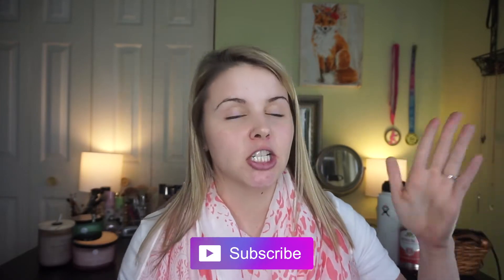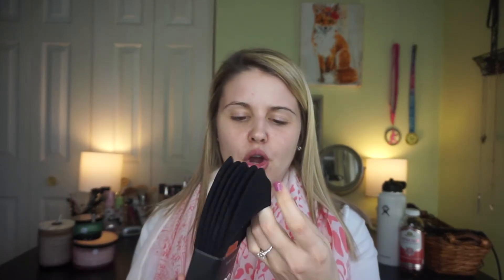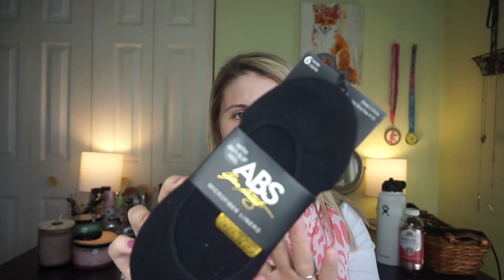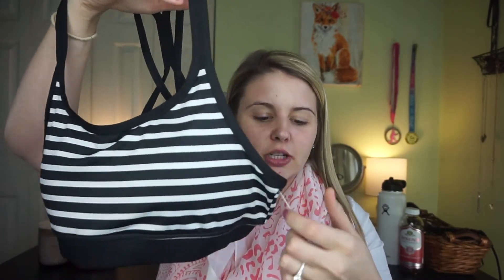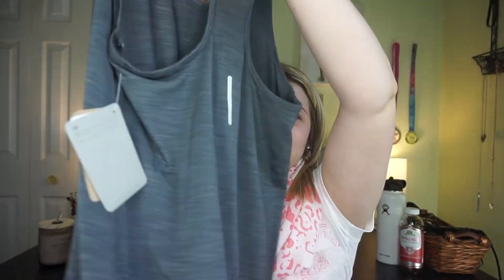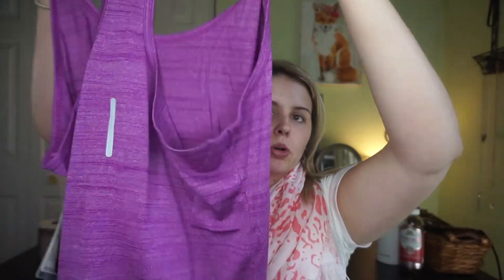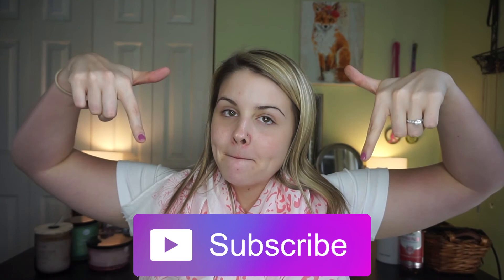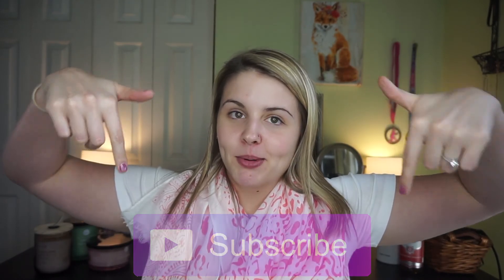TJ Maxx Haul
Hey Everyone!! I had so much fun at TJ MAXX and filming my TJ MAXX HAUL!! I got some steve madden shoes, socks, dw homes candles, and some fitness clothes. Gotta love them!